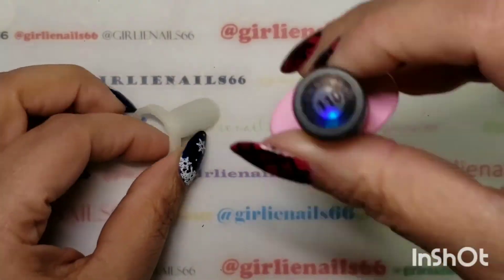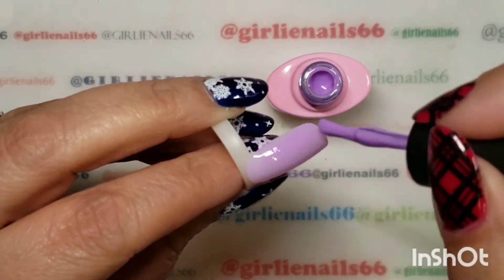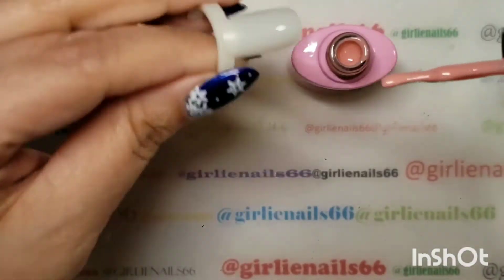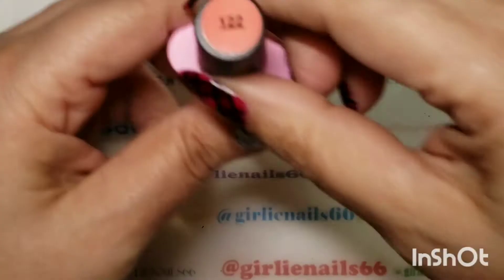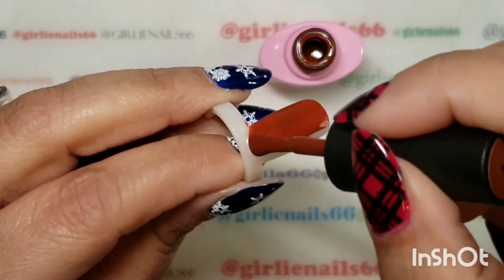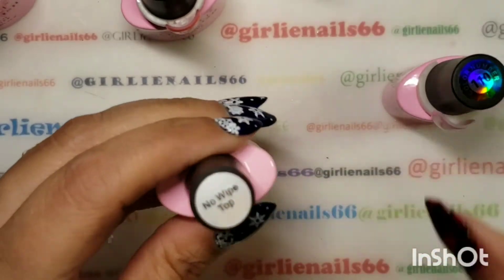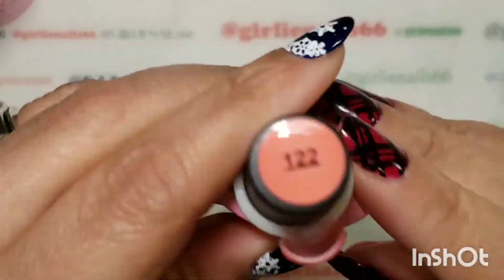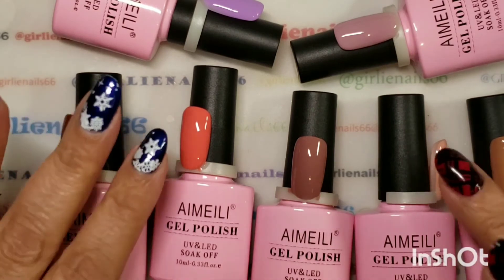Come Swatch With Me // Aimeili Gel Polish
I received these pretty gel polishes from Aimeili yesterday so I decided to do some swatches. Come watch me 🤗

I am a Canadian nail polish addict! I adore nail polish and nail art!

**Please note I do not do reviews on Amazon. (They banned me 😭😭)

Nailstuff.ca: GIRLIENAILS10
Born Pretty Store:  ZNNQ10
Flexihand: Willow10
Maniology: GIRLIENAILS10
Modelones: GIRLIENAILS10
The Nail Candy Shoppe: GIRLIE15
Aimeili Gel:
GIRLIENAILS-10
Yayoge: Girlienails10%